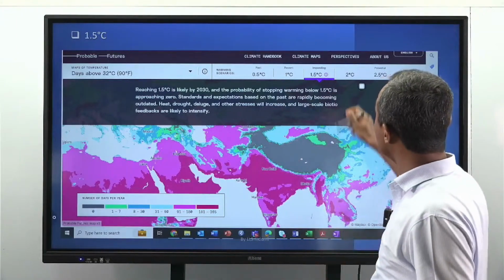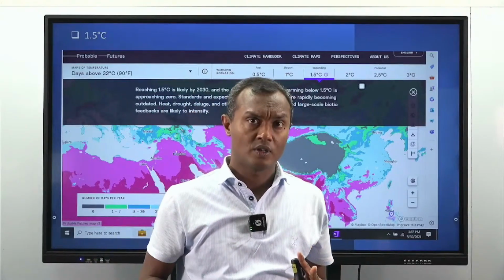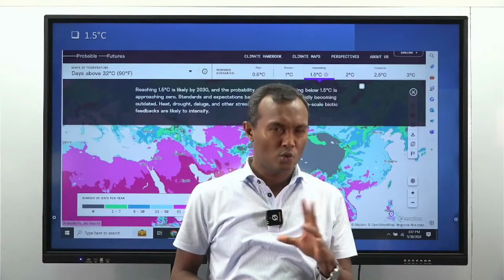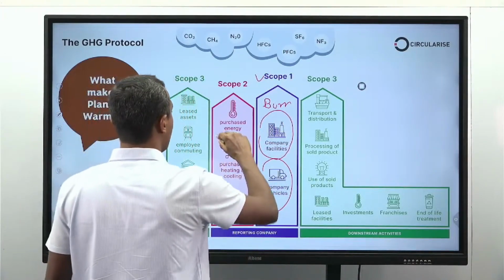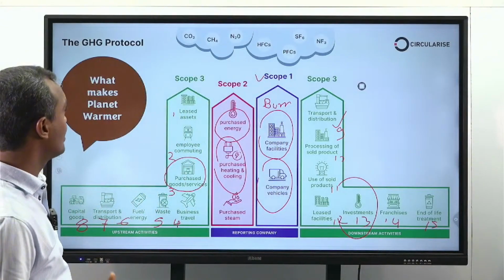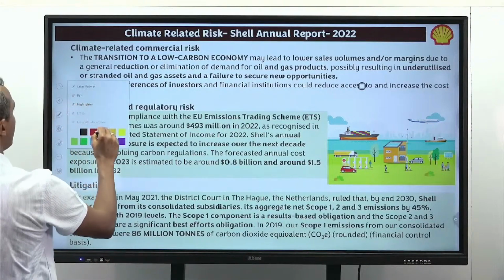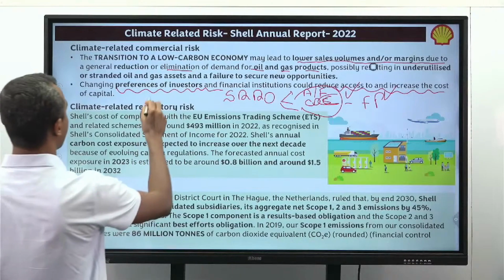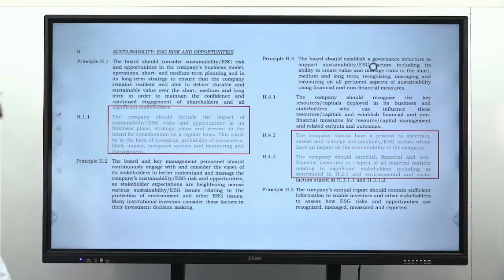Climate Risk Resilience and Management By Suranga Indunil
වැඩි විස්තර සඳහා